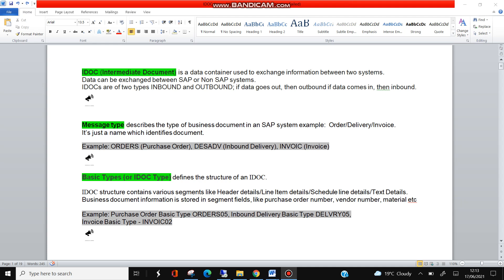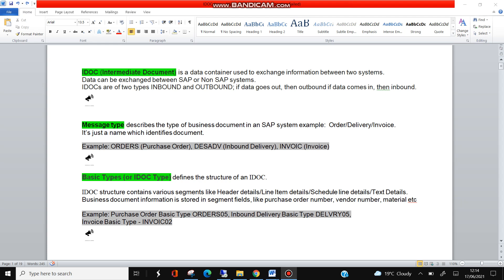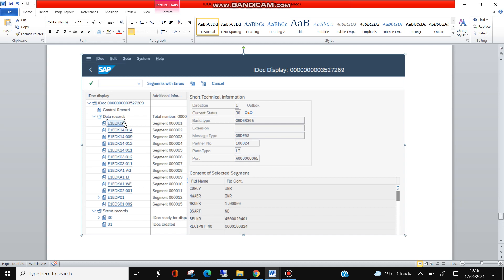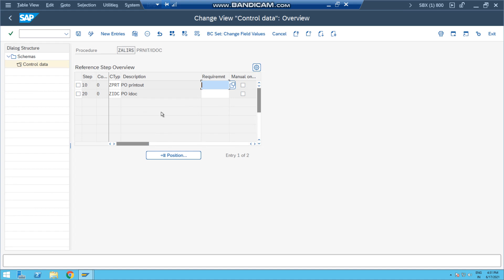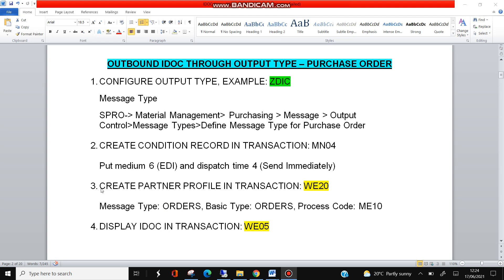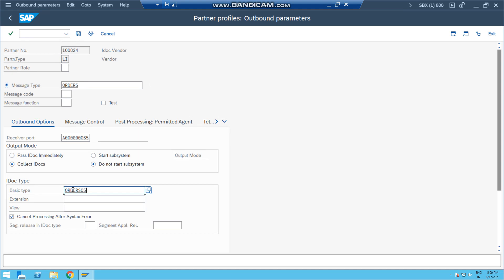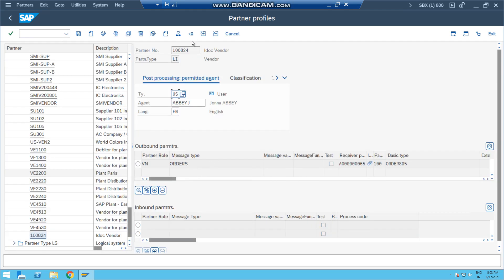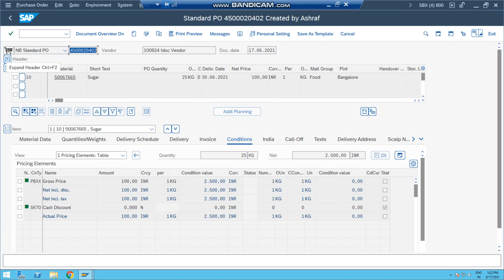SAP IDocs Introduction Part 2